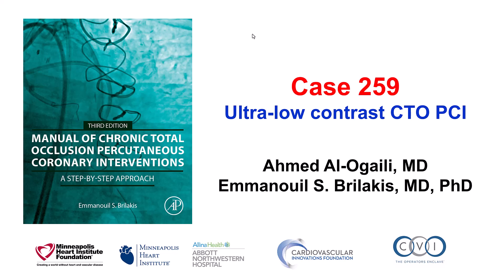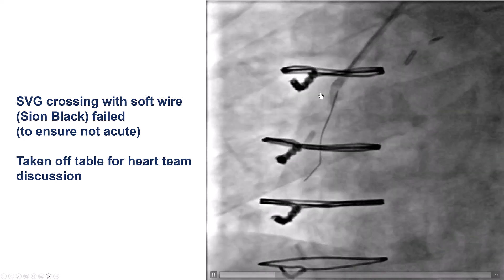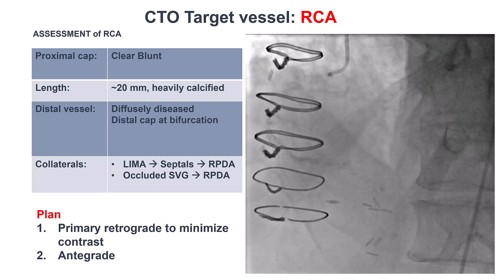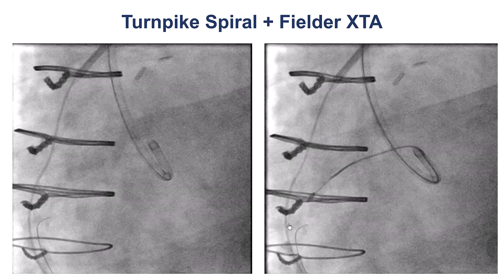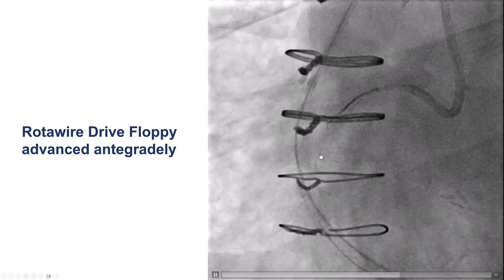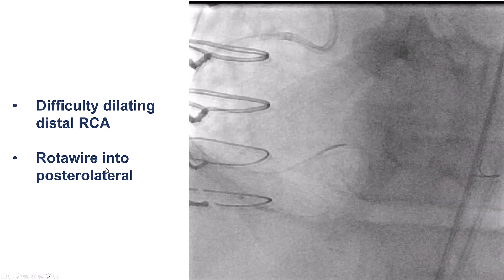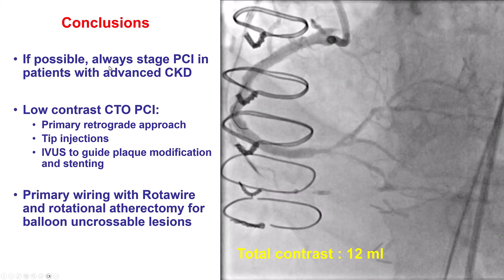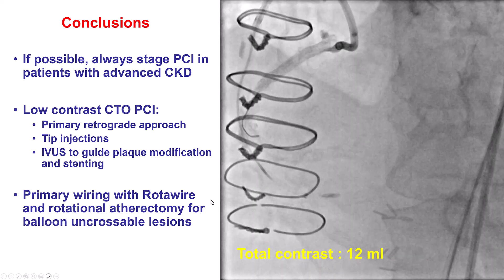Case 259: Manual of CTO PCI - Ultra low contrast CTO PCI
A patient with prior CABG and stage IV chronic kidney disease (CKD) presented with NSTEMI and was found to have occlusion of the SVG-PDA and the native mid right coronary artery. He was turned down for CABG and referred for PCI of the RCA CTO. A primary retrograde approach was used through the occluded SVG-PDA that was successfully crossed with a Gladius Mongo through a Corsair Pro microcatheter as confirmed by tip injection through the microcatheter. The retrograde and an antegrade guidewire were advanced to the mid RCA, followed by successful guide extension reverse CART but the neither a microcatheter nor a balloon could cross the mid RCA in either antegrade or retrograde direction. The retrograde wire was retracted and a Rotawire Drive Floppy was advanced antegradely to the distal RCA followed by rotational atherectomy of the mid RCA. Repeat reverse CART was successful, as was advancement of the retrograde microcatheter into the antegrade guide, that was followed by externalization of an R350 guidewire. Preparation of the RCA required rotational atherectomy of the distal RCA and well as intravascular lithotripsy that were both guided by IVUS. IVUS-guided stenting was performed with a single final angiographic injection showing an excellent stenting result. Only 12 ml of contrast were used for the entire case.